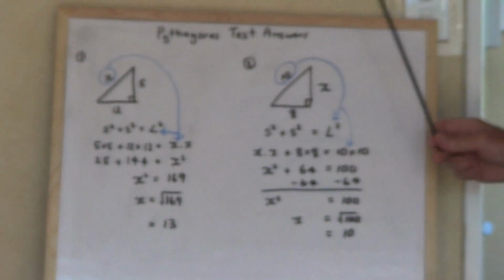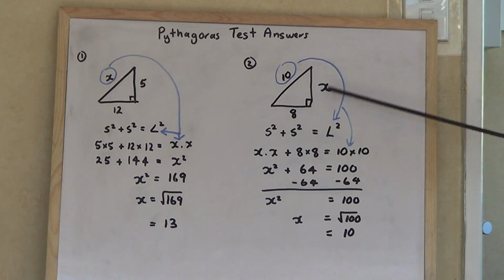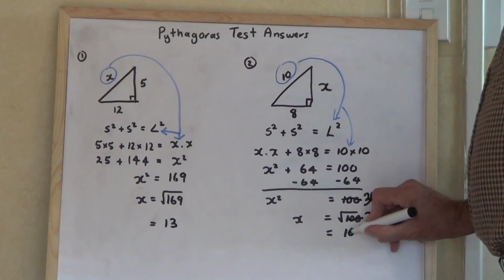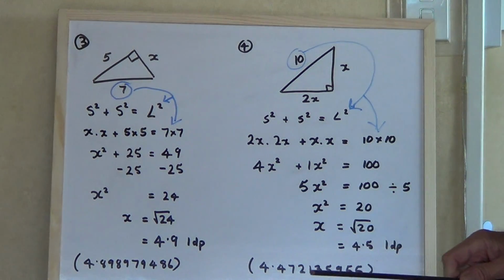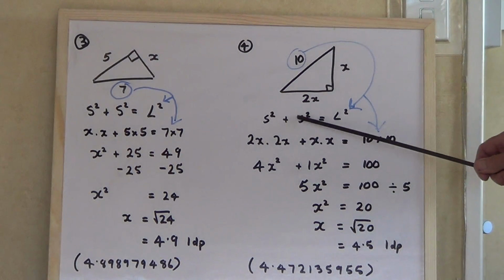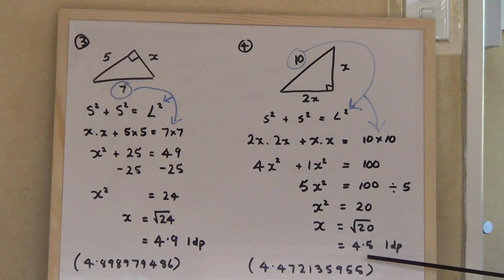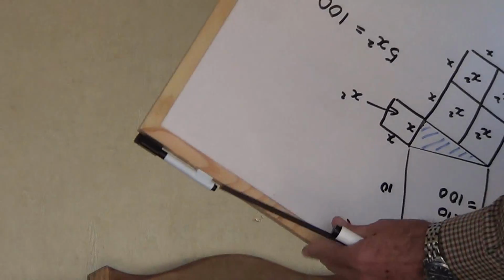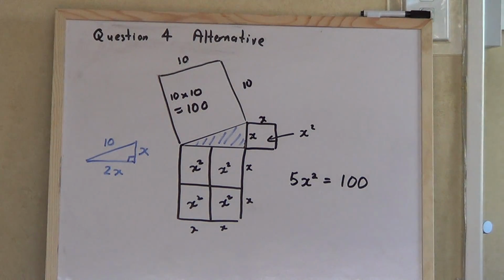Answers to the pythagoras test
This video sets out the working to the pythagoras test problems and an explanation of the answers.